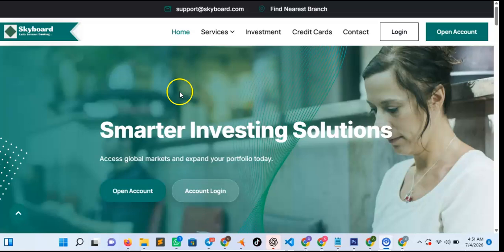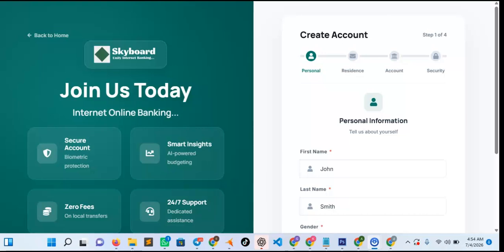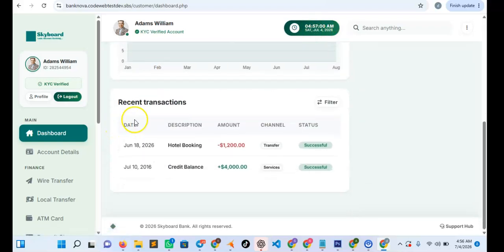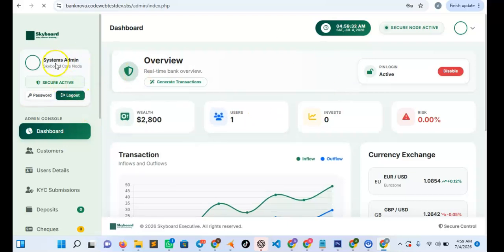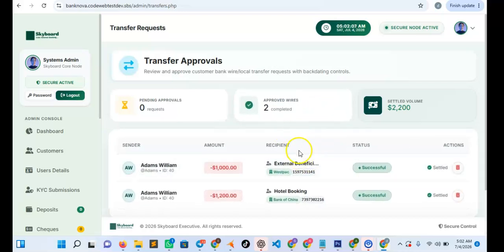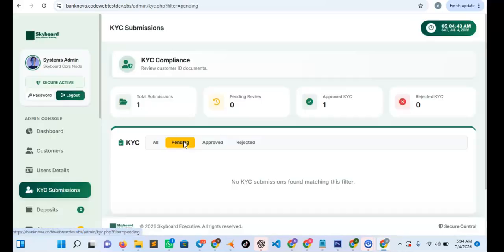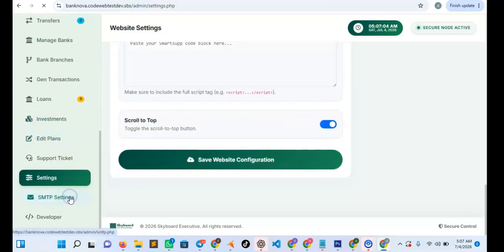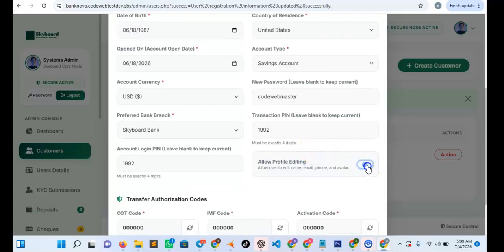🚀 Build a Complete Online Banking System with Core PHP, MySQL & Node.js (2026) | Full Source Code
Build a modern online banking platform with our powerful Online Banking PHP Script. Designed for banks, credit unions, fintech startups, and financial institutions, this web-based banking application provides secure account management, local and international fund transfers, and advanced transaction controls.The script includes integrated transfer verification features such as COT (Cost of Transfer), IMF (International Monetary Fund Code), TAX Code, and OTP (One-Time Password) verification to enhance transaction security and compliance.

Banking Features:
Secure User Registration & Login
KYC Verification System
User & Admin Dashboard
Account Management
Deposit & Withdrawal System
Local & Wire Transfers
Internal Money Transfer
Transaction History
ATM Card Management
Investment Plans
Loan Management
Email Notifications
Real-Time Notifications with Node.js
Admin Panel

This tutorial is ideal for PHP developers, freelancers, students, and anyone looking to build a modern banking application.

I'm a web developer with over 9  years of experience, I Can design and develop all kinds of website and web applications
👉  Arbitrage Websites
👉  E-commerce Websites
👉 Betting Website
👉 Logistics Website
👉 Casino Website

I will not be held responsible for any abuse on any of the project i post here I am simply sharing my thoughts for the sake of Educational purposes. USE WISELY !

IMPORTANT DISCLAIMER: These videos are strictly for educational and training purposes, If you want to learn from me and get many other script you can reach me on W h a t s a p p